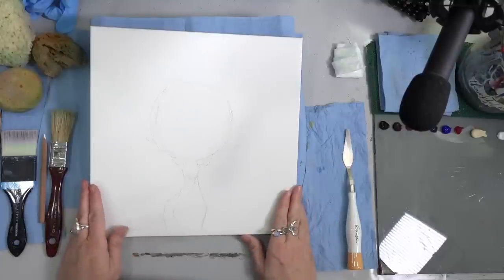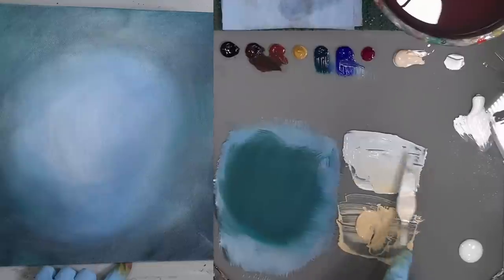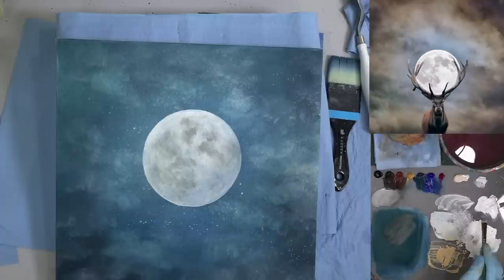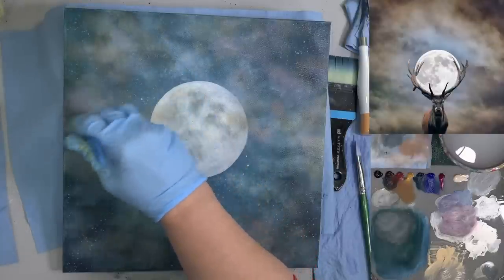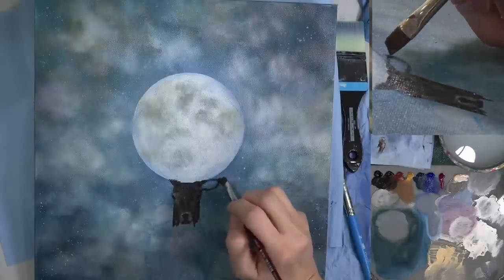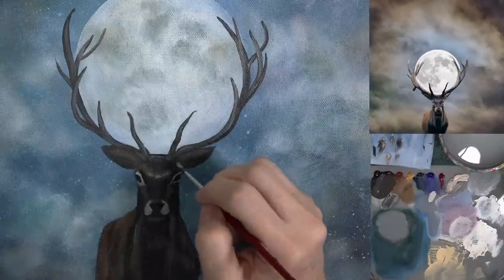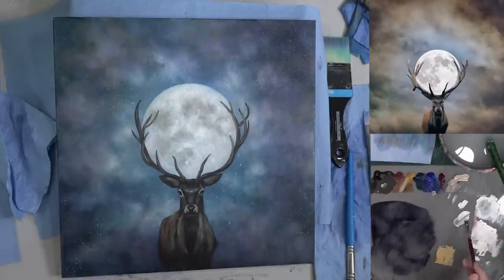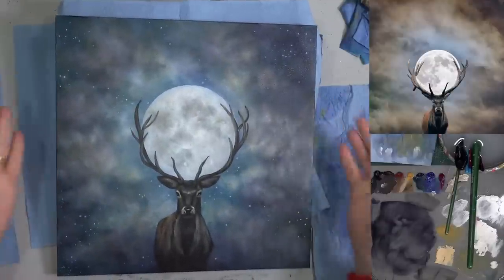Moon in Deer Antlers Acrylic Painting LIVE Tutorial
Learn how to paint a Mystic Winter Solstice Moon with an Elk in this free step by step acrylic painting tutorial by Angela Anderson. Easy to follow instructions guide you through creating your own beautiful canvas artwork.

Materials Used:
12" x 12" Fredrix Canvas Board
Heavy Body Acrylic Paints
Carbon Black
Burnt Umber
Burnt Sienna
Yellow Oxide
Phthalo Turquois
Ultramarine Blue
Quinacridone Magenta
Titanium White
Unbleached Titanium
Zinc White

For Traceable Transfer:
Tracing Paper

Copyright info: NO COMMERCIAL USE WITHOUT LICENSE (Paint Party License can be purchased Design reference images are not to be copied or used without permission. Videos produced by Angela Anderson (angelafineart) are intended for PRIVATE USE ONLY or by non-profit community, home, church, and school groups. Feel free to embed the videos as is with attribution, but please do not alter, remove watermarks, re-upload or otherwise change the original video.  If you would like to sell your painting from this painting tutorial please include a reference on the back "Original tutorial by Angela Anderson". No sales of prints. No mass market sales (Etsy). Thank you. Some reference images are used under license from Shutterstock.com and not to be distributed or used without license.